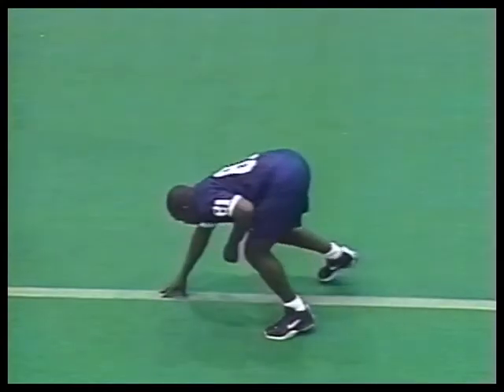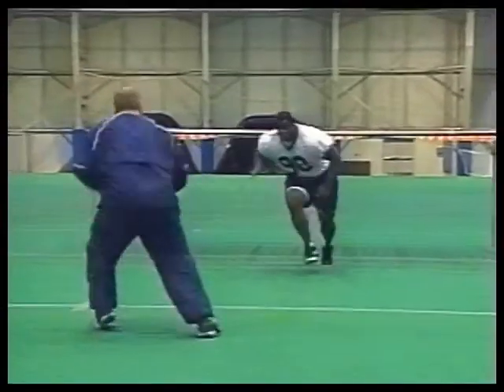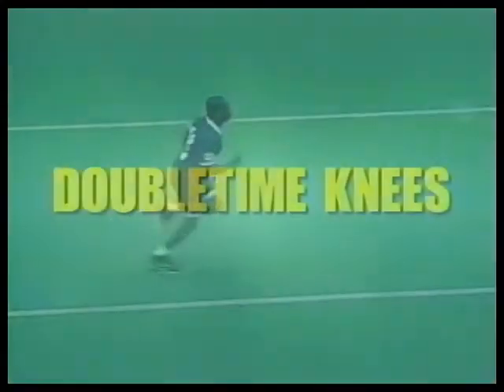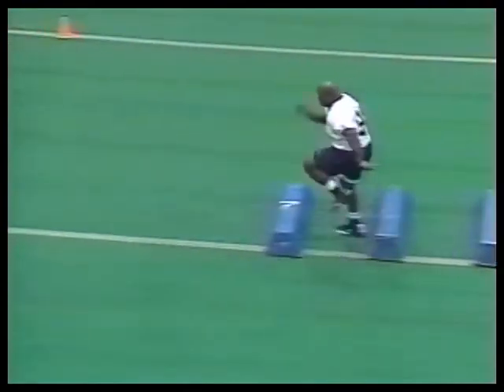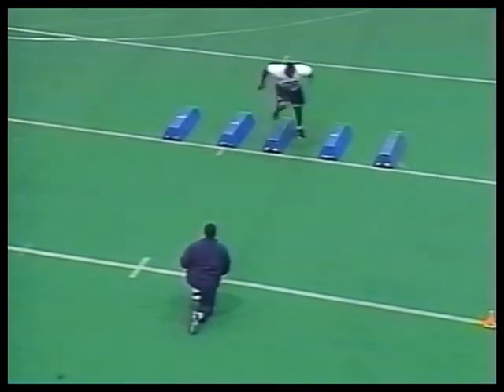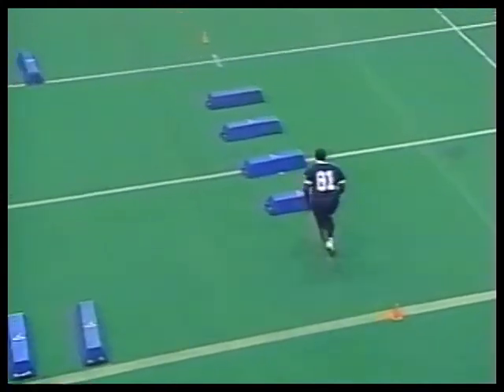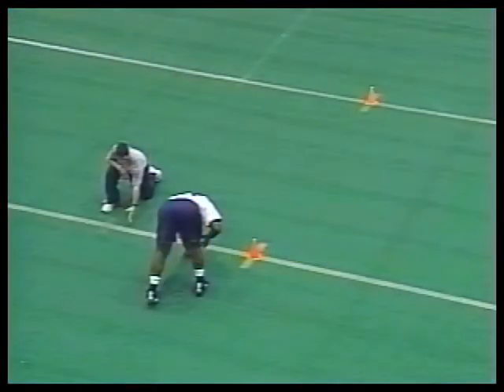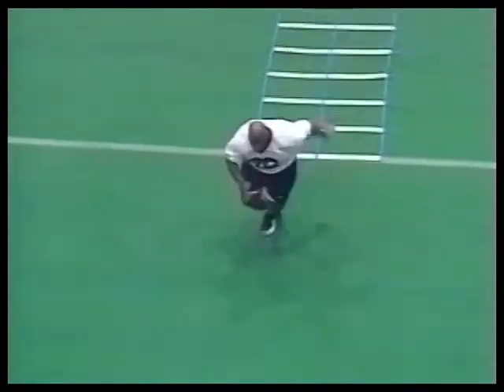Practice Drills for Defensive Linemen Part (1 of 2)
Stance, start, and redirect drills
Bag drills
Cone drills
Ladder drills
Position blocking-pattern techniques
Runs, fits, and escapes
Pass-rush drills
Pass-drop drills